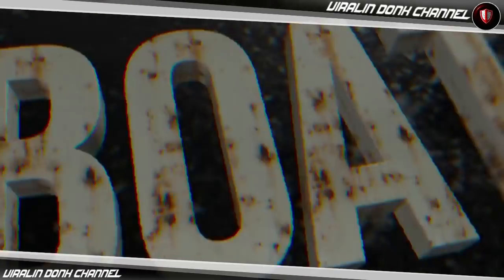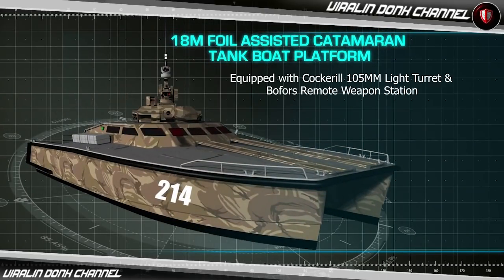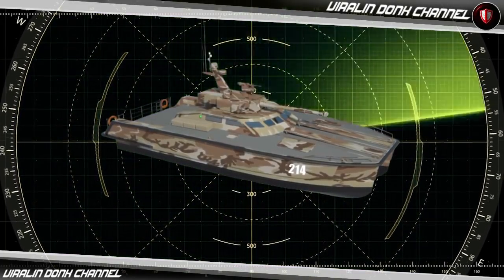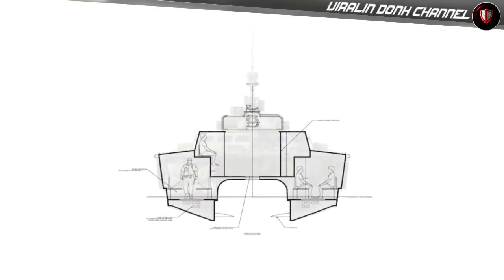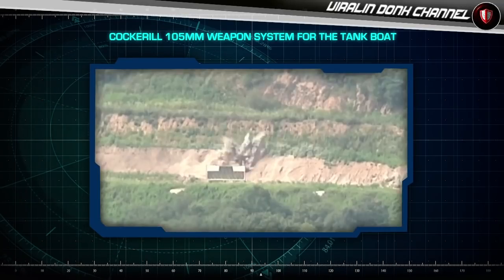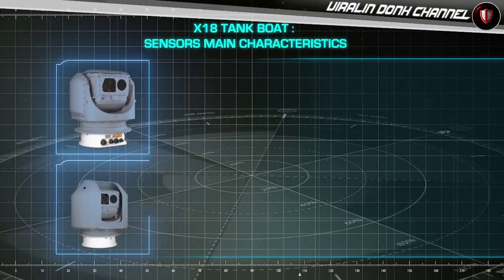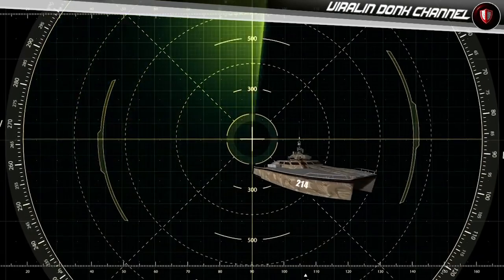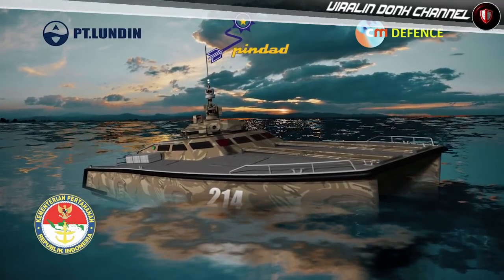HEBOH! Pertama di Dunia!!! X18 TANK BOAT ANTASENA Made in Indonesia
Sukses dengan senapan khusus SS 2 Subsonic, PT Pindad (Persero) kembali melakukan inovasi. Kali ini, perusahaan pelat merah berlogo Pasopati itu, sedang memproduksi tank boat alias tank kapal canggih. Menariknya, kapal tempur ini berbeda dengan kapal tempur lainnya.

Direktur Utama PT Pindad, Silmy Karim mengatakan tank kapal ini merupakan yang pertama di dunia. “Kami sedang membangun prototipe tank boat, dimana investasi untuk research and development sekitar USD15-20 juta,” ujarnya.

Menteri Pertahanan (Menhan) Ryamizard Ryacudu meninjau produksi kapal dan meresmikan prototipe kapal tank boat (kapal tempur) pertama di dunia, di Industri Perkapalan Banyuwangi.

Tank boat tersebut bernama 'Antasena' yang diproduksi PT Lundin, PT Pindad, dan CMI Defense, industri pertahanan asal Belgia.

Menurut dia, jenis kapal perang ini berbeda dengan kapal perang kecil kebanyakan negara. Karena memiliki hull ganda atau lazim disebut katamaran. Sehingga bisa dikatakan yang pertama di dunia. Jadi tank boat ini hanya Indonesia yang memproduksi, tidak meniru negara lain.

Alumnus Harvard University, Amerika Serikat ini, menceritakan rencana satu prototipe tank kapal ini dibiayai oleh Kementerian Pertahanan RI. Adapun satu prototipe lagi ada di pihak luar negeri yang sudah berminat dan akan dipasarkan ke Timur Tengah.

“Jadi yang minat sudah banyak meski belum tanda tangan kontrak menunggu prototipe jadi,” tambahnya.

Tank kapal ini akan dilengkapi dengan meriam kaliber 105 mm dengan kecepatan hingga 40 knot. Dengan model dan fungsi yang dirancang ini, tank boat Pindad berakselerasi tinggi dan mampu menghancurkan kapal musuh.

Berikut fakta tentang tank boat Antasena:
1. Ditanami peralatan canggih
Tank ini terbuat dari komposit dengan platform kapal catamaran (double hull).

Dengan panjang 18 m, Antasena dibekali mesin buatan MAN sehingga bisa melaju hingga 40 knots di perairan dangkal.

Teknologi lain yang ditanam adalah Remote Control Weapon System (RCWS) dengan kaliber 7.62 milimeter dengan sistem nadir dan navigasi canggih.

2. Hebat untuk memburu perompak.
Antasena bisa beroperasi di perairan sangat dangkal atau kedalaman hanya 1 meter.

Selama ini banyak kasus, perompak melarikan diri ke rawa-rawa sehingga tentara kita susah mengejarnya. Nah, dengan moda tempur ini maka tiada ampun lagi bagi para perompak perairan.

3. Kanon 105 mm
Untuk senjata utamanya dipasang meriam 105 mm. Sangat bertenaga untuk menghancurkan kapal-kapal musuh atau perompak.

Salah satu negara pemesannya pun tak main-main, yakni Rusia.

Ia menjelaskan, Tank Boat Antasena nantinya akan dioperasikan di sungai-sungai besar seperti Kalimantan dan Papua.

Menurut Lizza Lundin, Dirut PT Lundin Industry Invest, Tank Boat Antasena adalah kapal yang di atasnya dipersenjatai.

Tank ini bisa digunakan di rawa-rawa dan pantai sehingga bisa menjangkau perairan dangkal.

Lizza juga mengklaim bahwa Antasena merupakan tank boat pertama di dunia karena bukan hanya bisa digunakan di perairan dangkal tapi juga mampu mengirim pasukan serta logistik.

Selamat Menyaksikan

VIRALIN DONK